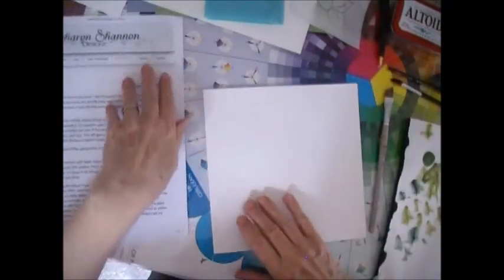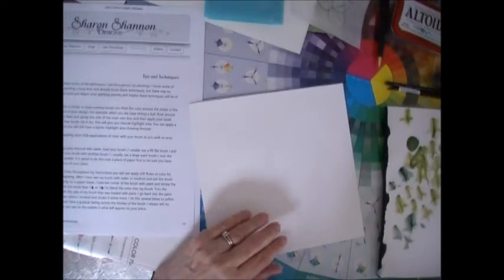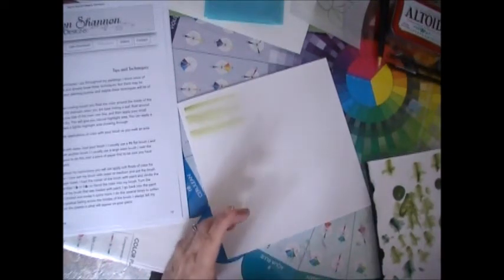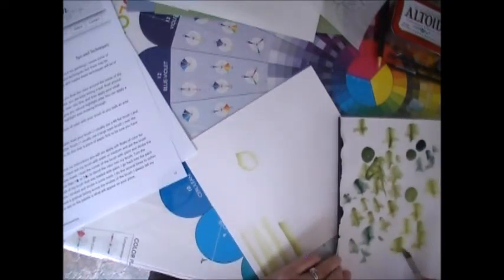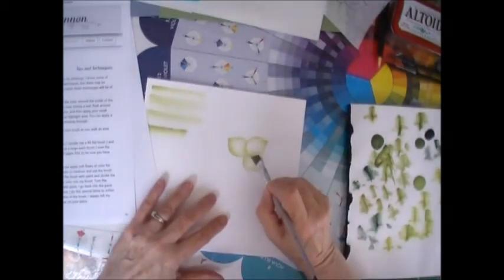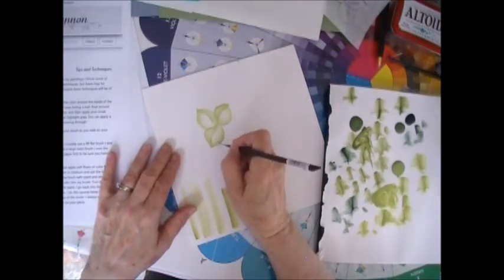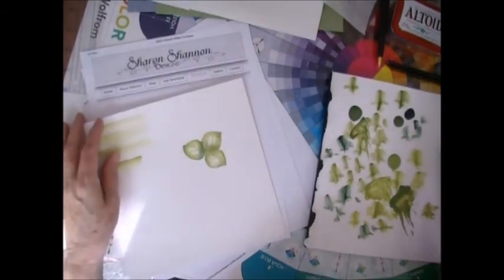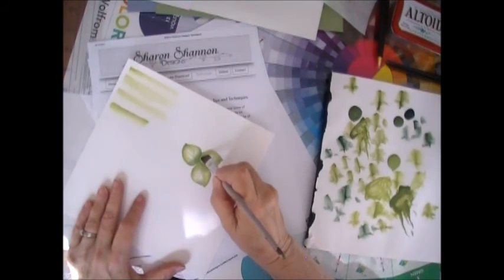Tips and Techniques by Sharon Shannon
Decorative painting techniques on Base tinting and floating color.